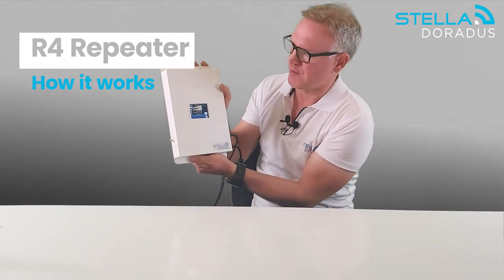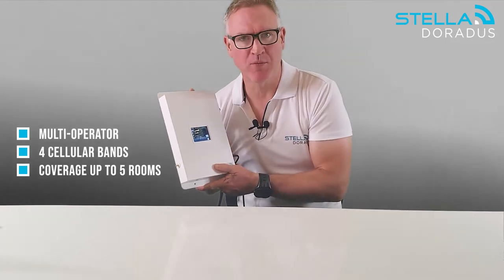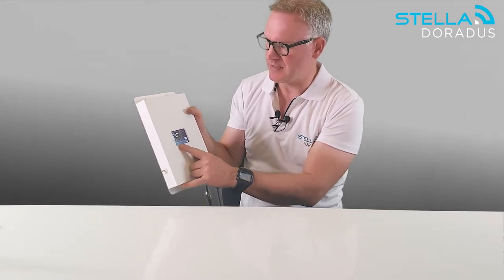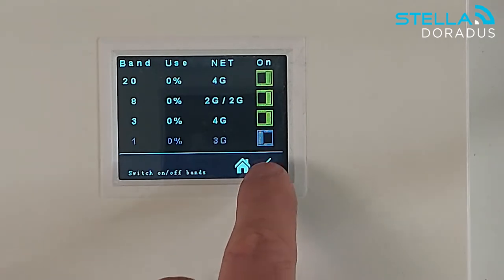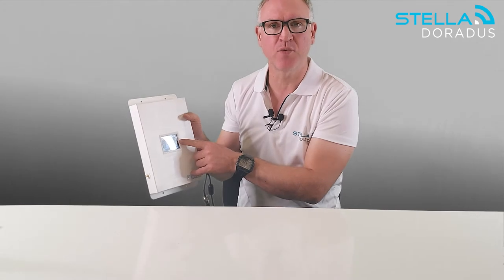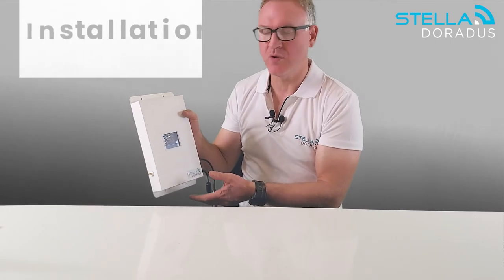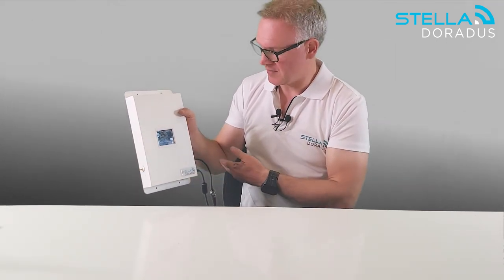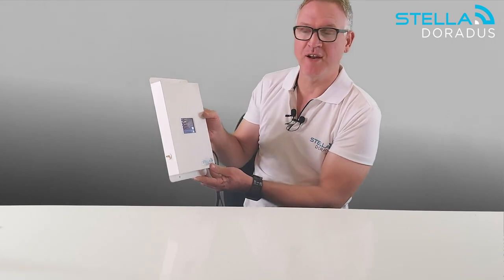Boost mobile signal at home. Stella Doradus R4 LCD Repeater - Explained.